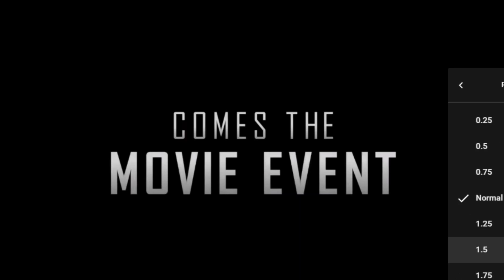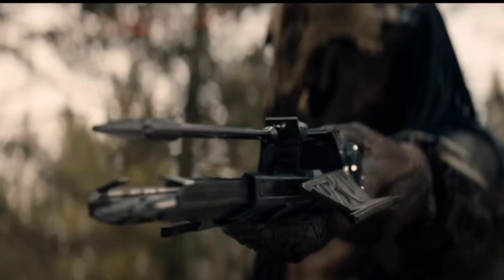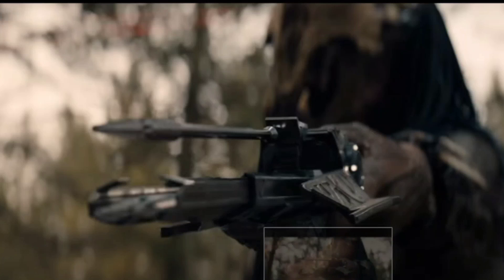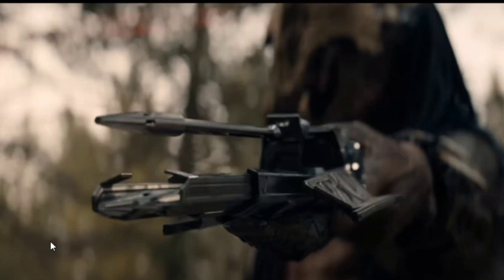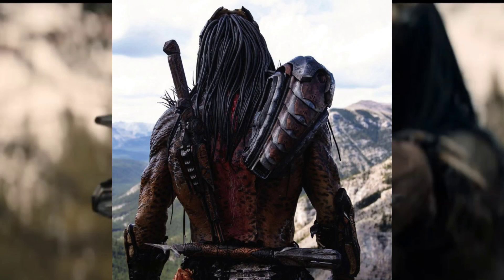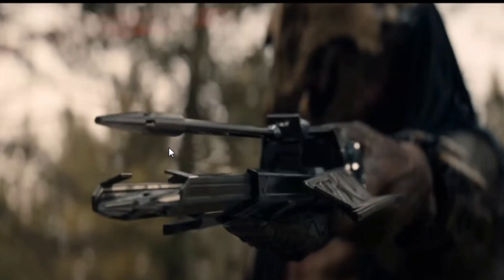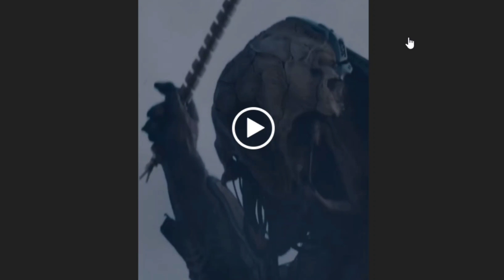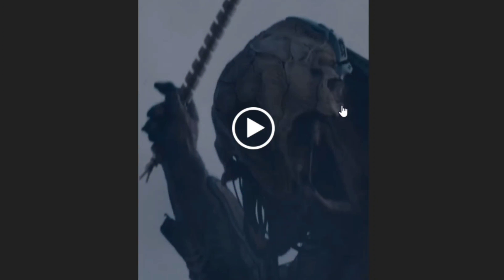PREY Update! | New Yautja Weapons - Spear Gun and New Photos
Detailed breakdown and analysis of a couple of new TV spots for Prey , the Predator prequel / sequel movie have shown a couple of new Predator weapons used by the Feral Predator
The first looks to be a Speargun or a Crossbow type Yautja weapon controlled by anti-gravity and the second a melee throwing weapon like an axe or a tomahawk
also shown are some new photos

PREY is coming to Hulu and Disney Plus on the 5th August 2022